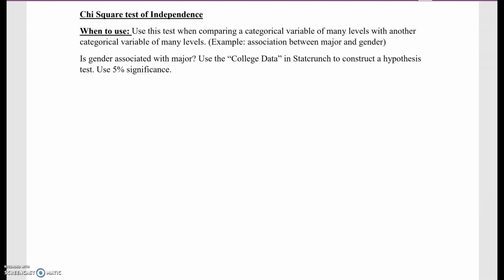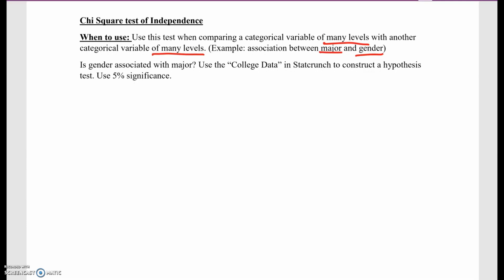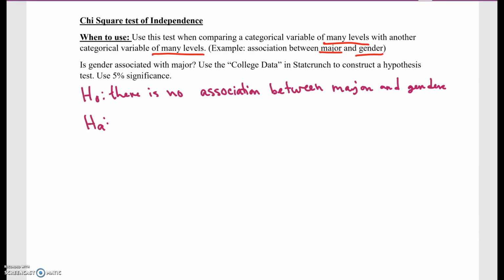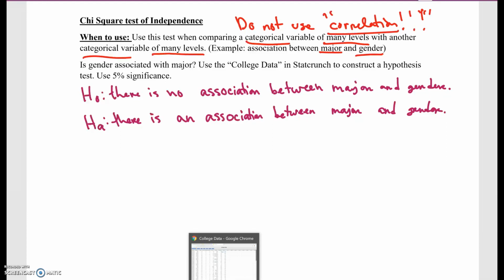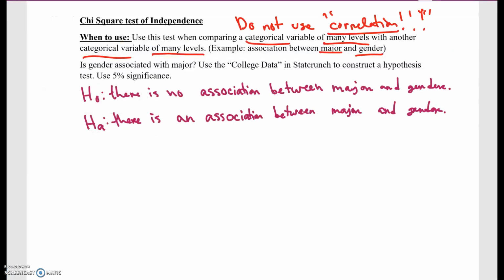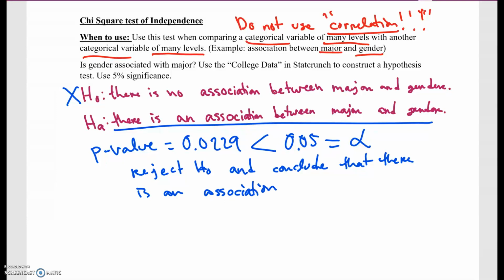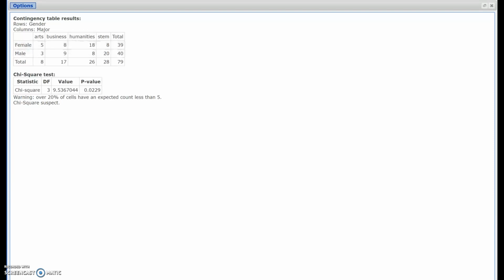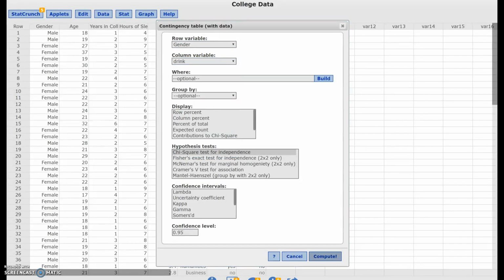Math 119: Chi-Square Test of Independence